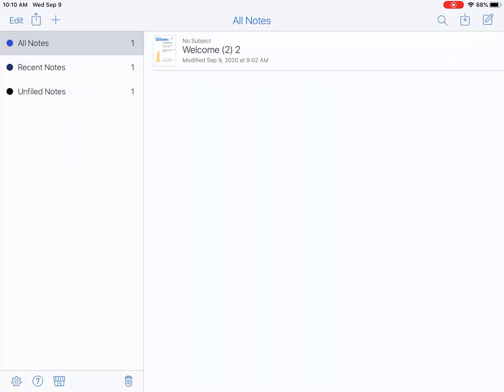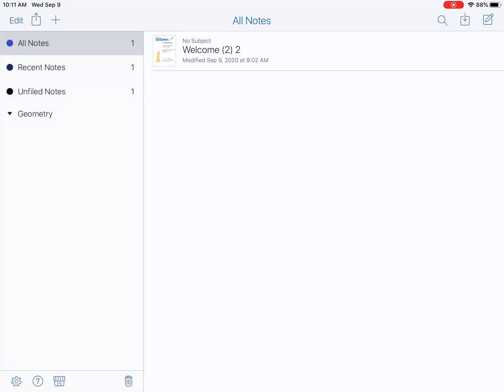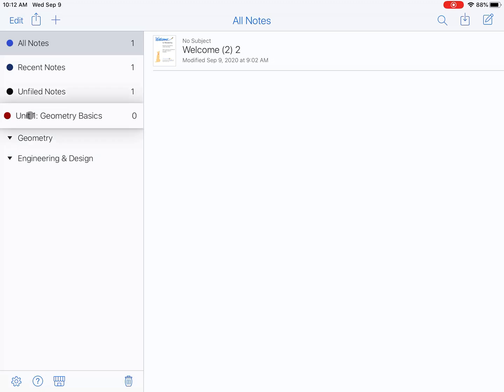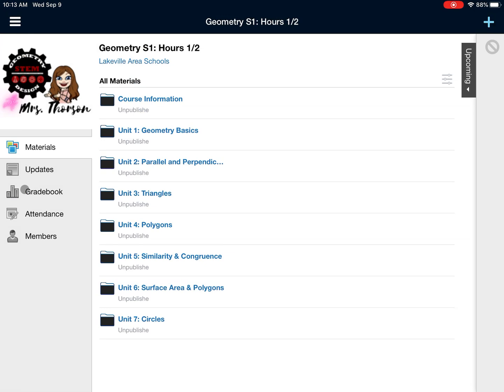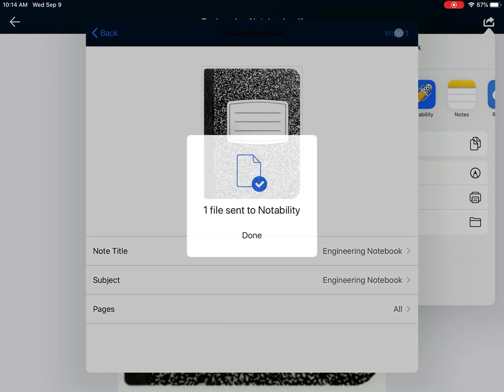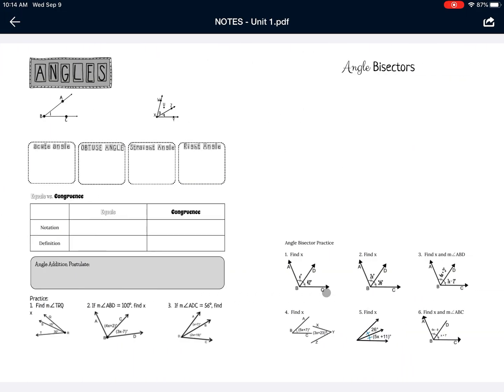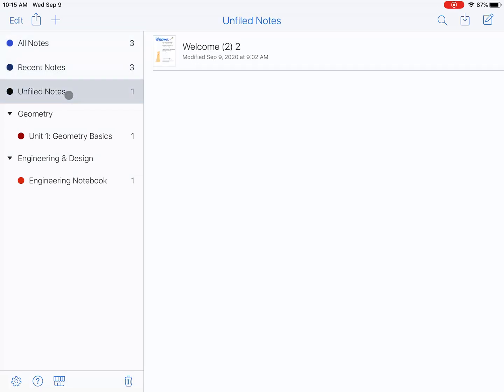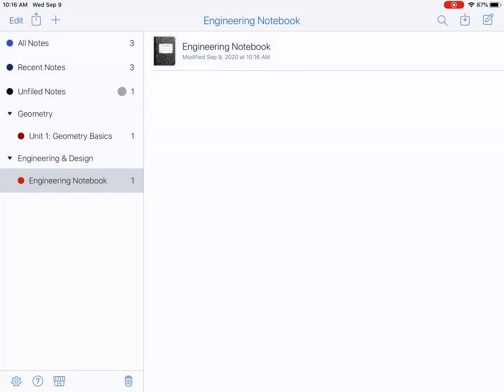GEO: Notability Setup